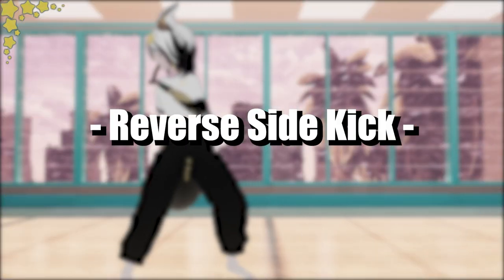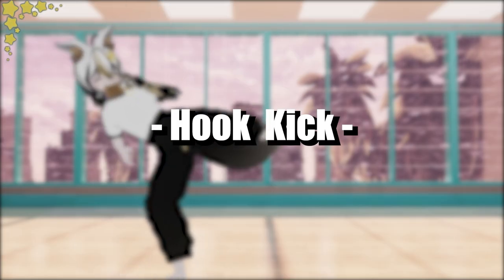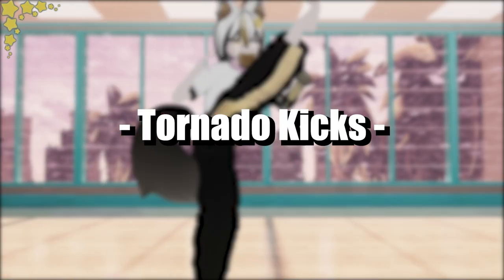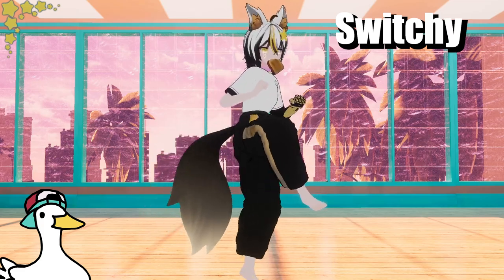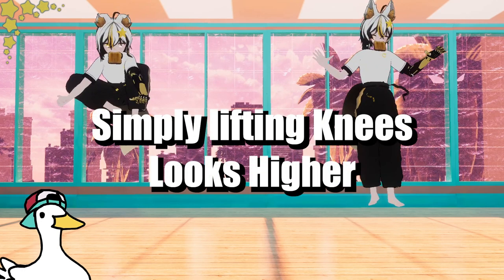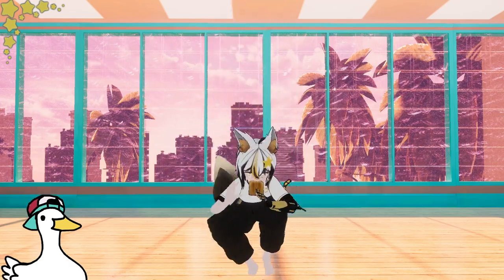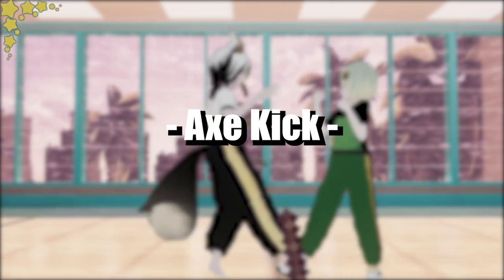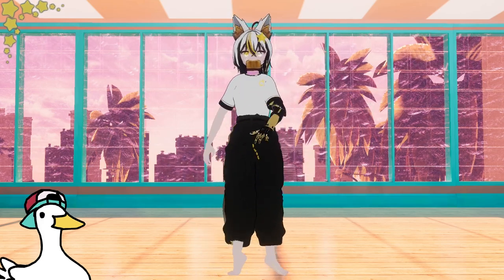Kick like A VTuber!!!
huh, the title actually matches the video for once

Computer ➤
Just know its a decent one ^-^

Dinosuar Costume ➤